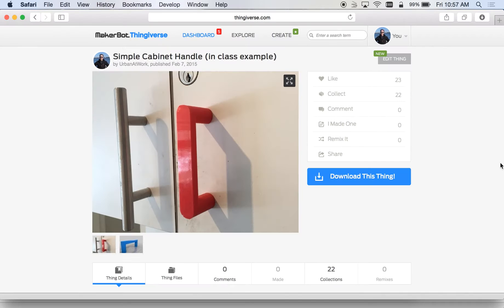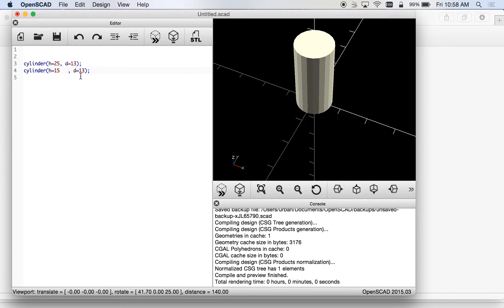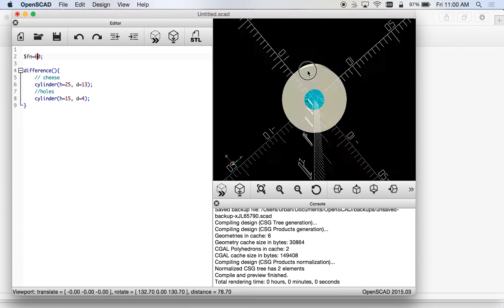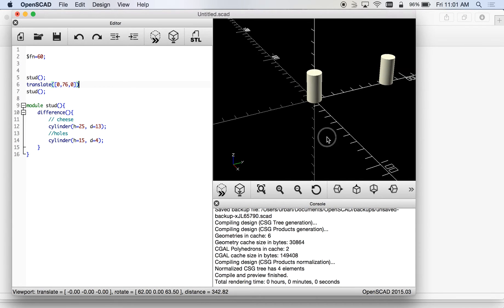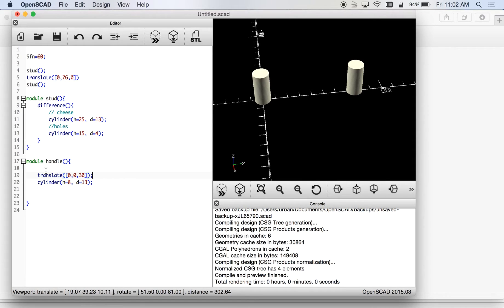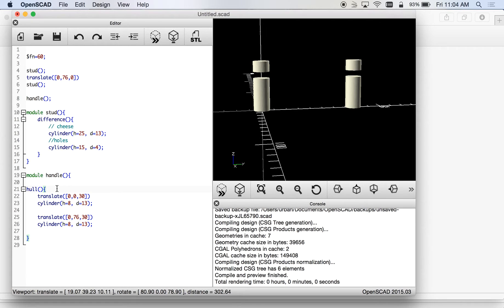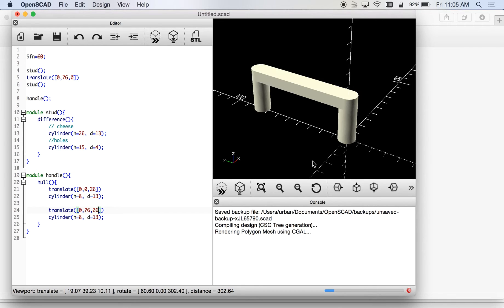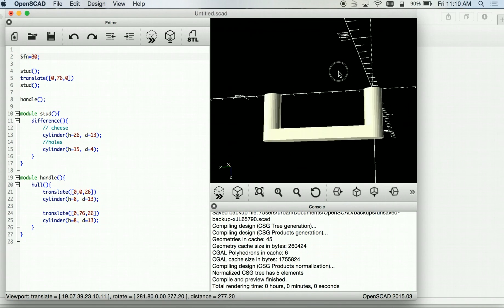OpenSCAD Cabinet Handle - In Class Example - tutorial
A recording of the in class example.